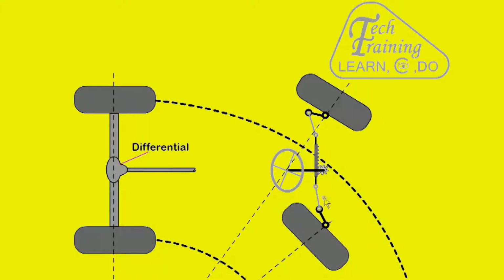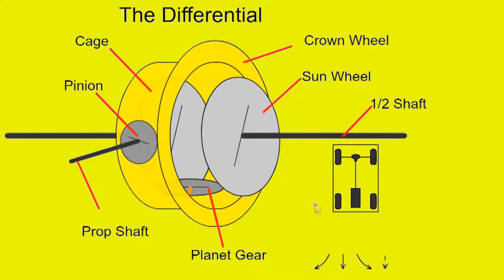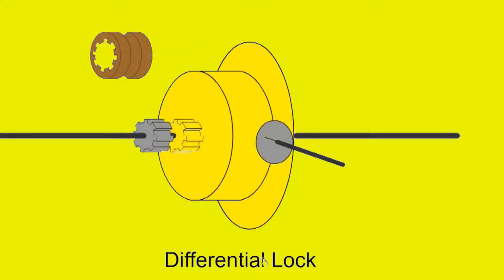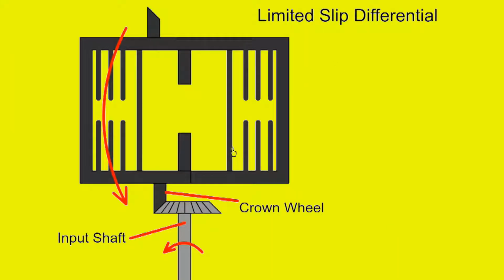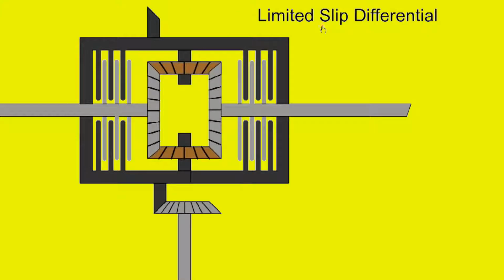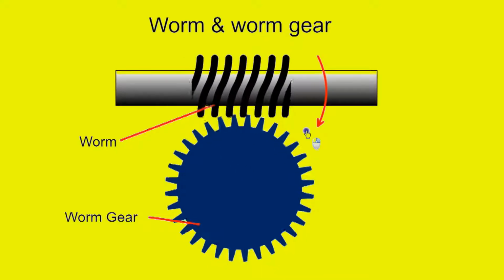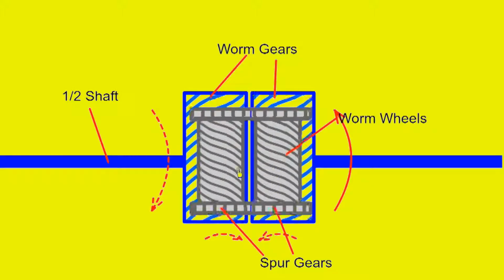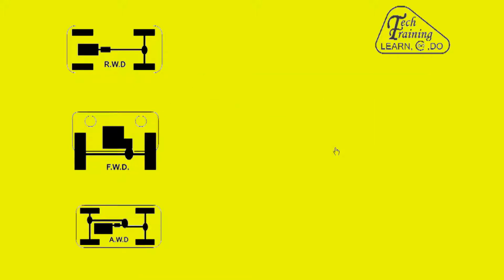Differential, Open Diff, Locked Diff, and more......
Differential, Open Diff, Locked Diff, Limited Slip Diff, Viscous L.S.D., Clutch L.S.D., Torsen L.S.D.